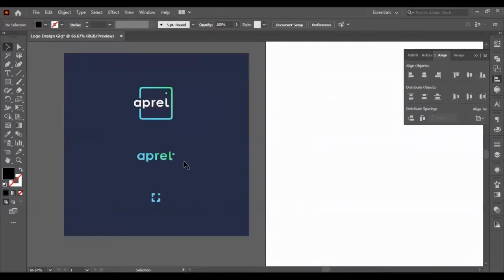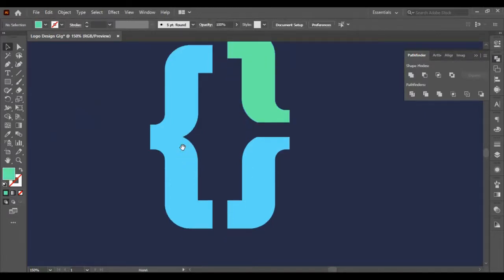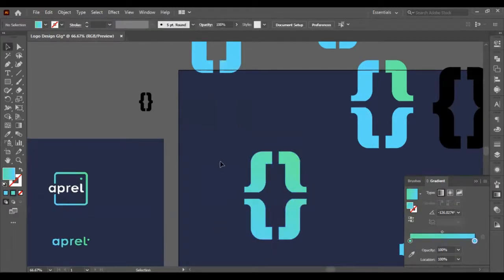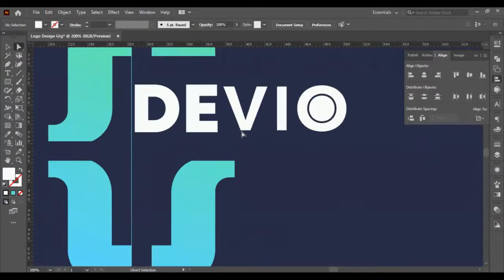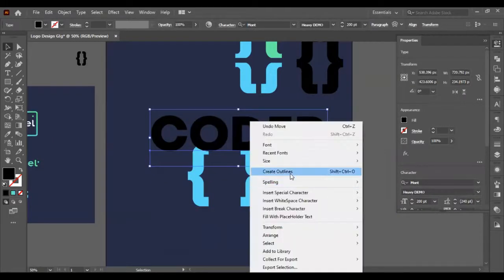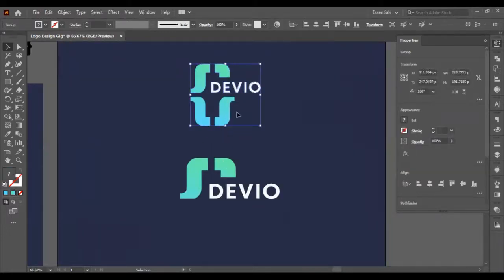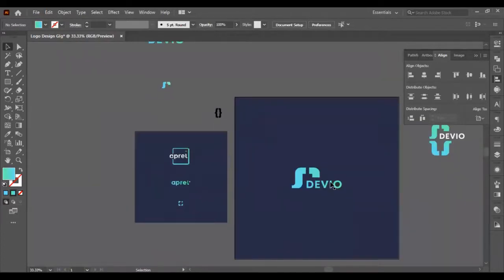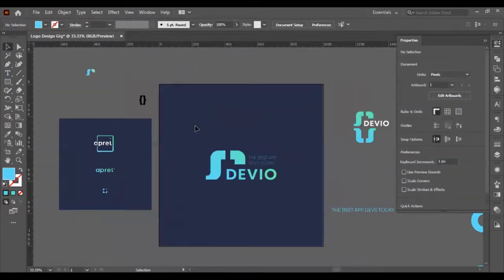illustrator beginner tutorial simple logo design